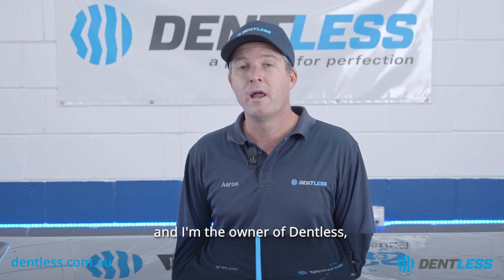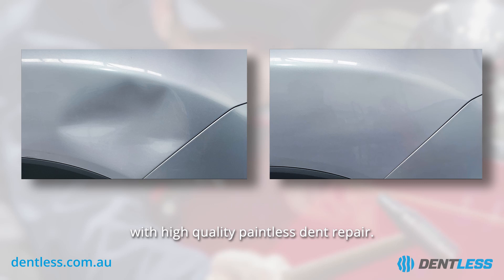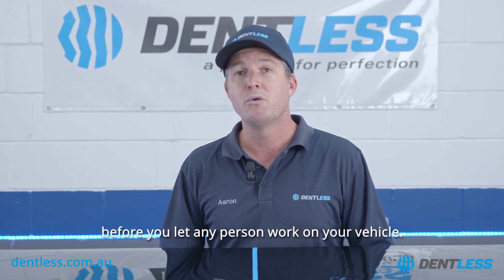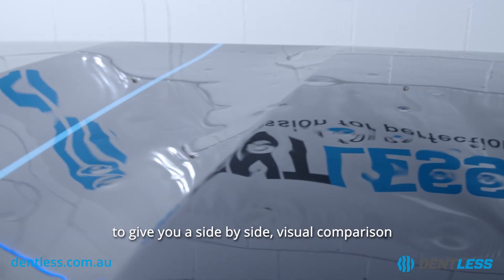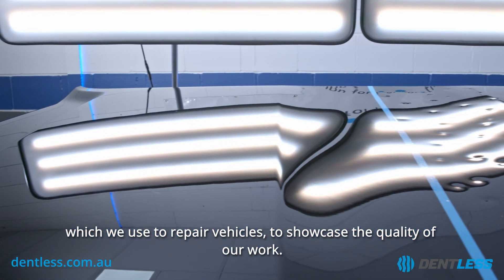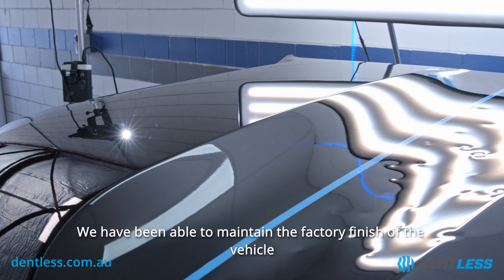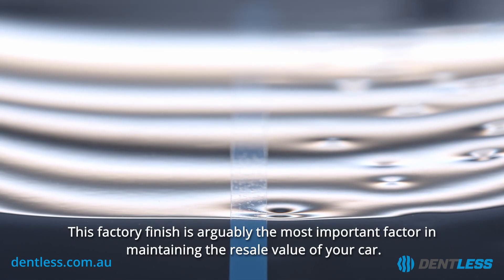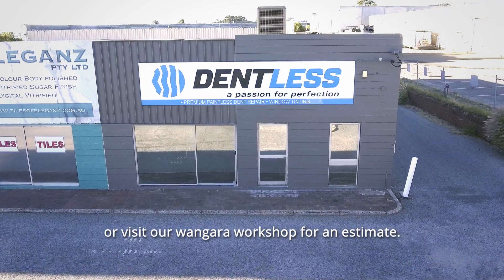Dentless - What can you expect from Paintless Dent Repair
In this video, we are going to show you an example of what sort of results can be achieved with car dent repair. It is important to note that not all technicians are able to achieve this high level of repair and it is important you do your research prior to having a company work on your vehicle.

This Toyota Landcruiser 200 series bonnet was a written off, hail damaged vehicle. As you can see, I have repaired half of the bonnet with paintless dent removal to give you a side by side visual comparison of what can be achieved.

We have setup our paintless dent repair (PDR) lights which we use to repair vehicles, to showcase the quality of our work. Our high definition lights show there is no paint scaring, nasty ripple finishes or high points visible in the paint work. We have been able to maintain the factory finish of the vehicle and it is back to perfect condition without the need for any sanding, body fillers, or repainting of the vehicle. This factory finish is arguably the most important factor in maintaining the resale value of your car.

Paintless dent repairs, when completed to such a high level, are always far superior repairs than any body shop can achieve. If you have any hail damage, door dings or creases on your vehicle, please don’t hesitate to give us a call to arrange an estimate at our Wangara Workshop.